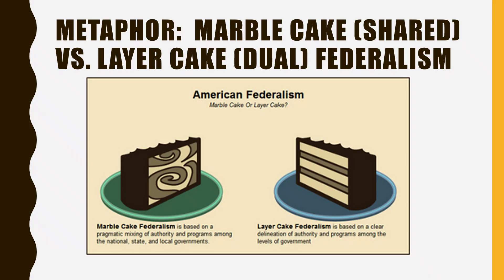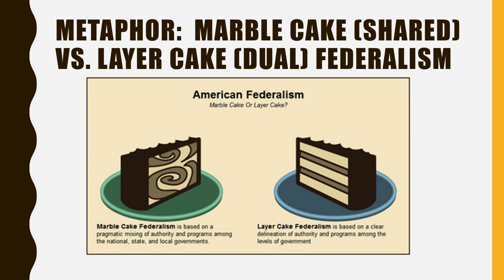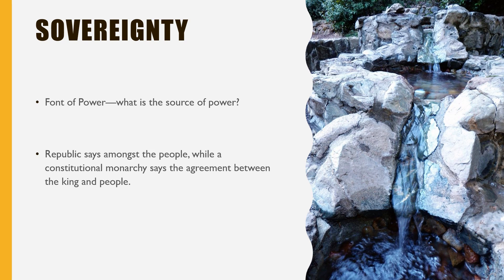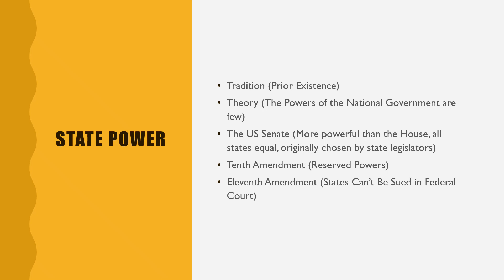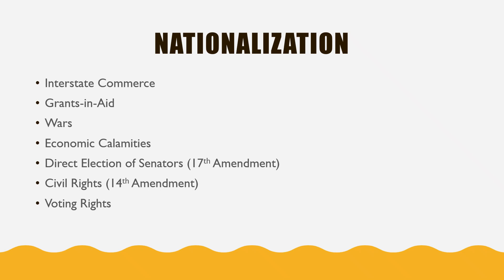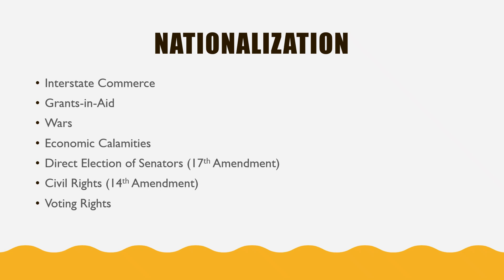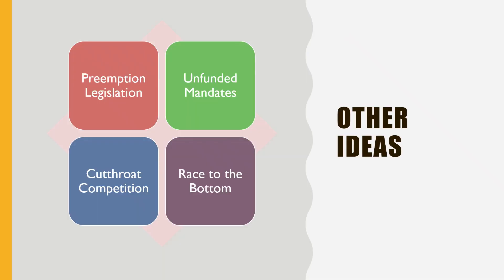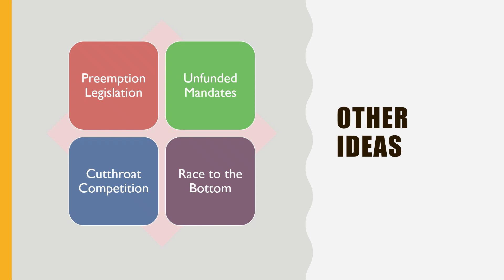Chapter Three Voiceover Slides